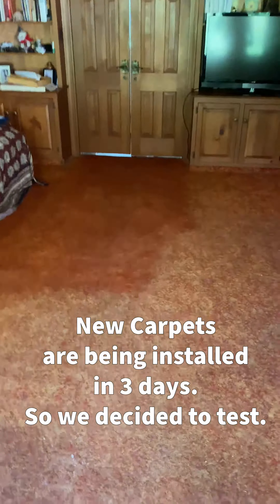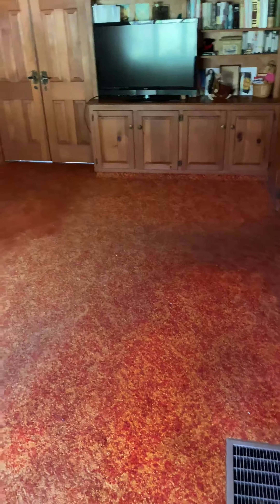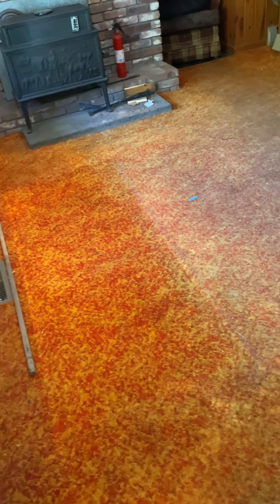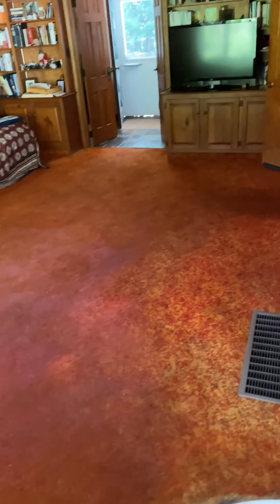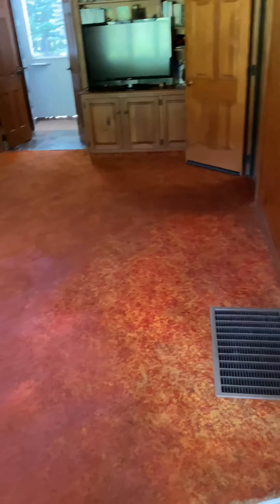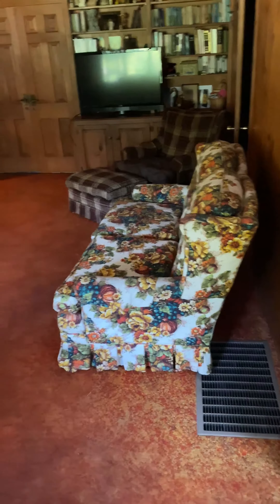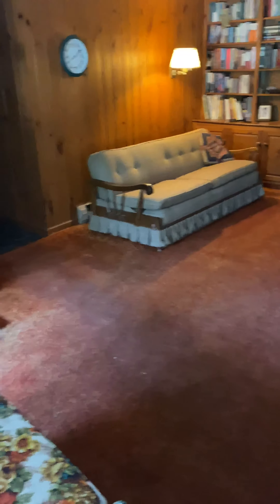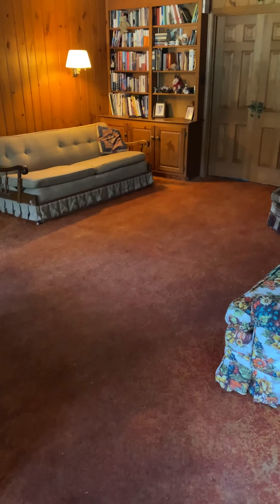Painting a Carpet with Simply Spray Fabric Spray Dye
We had a lot of people asking us if you could paint a carpet,  My parents installed this groovy orange wall to wall carpet in 1972 and it got pretty faded.  Since we were installing a new carpet we decided to do a test to see how it came out.

We really should have vacuumed and steam cleaned first.  So if you clean first you will have much better results.

This took 3 cans of burnt orange fabric spray dye.

for more info and to purchase Simply Spray Fabric Spray Paint for your own projects.

Simply Spray Upholstery Fabric Spray Dye is non-toxic, non-flammable, and safe for everyone to use.